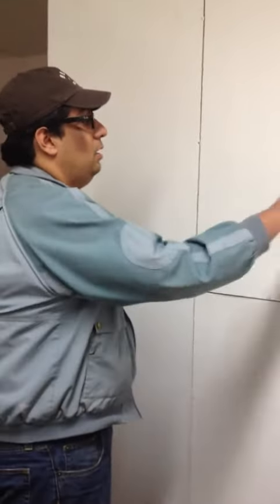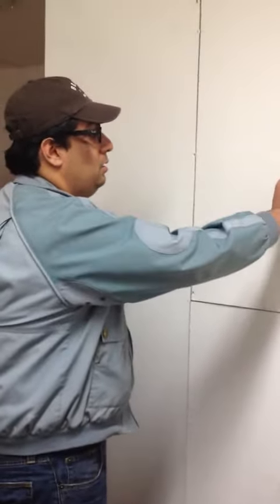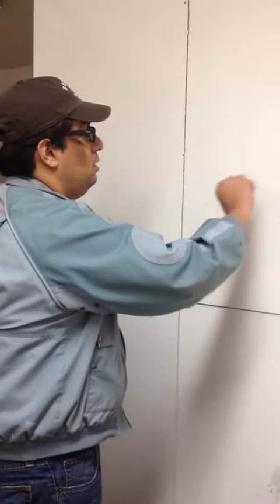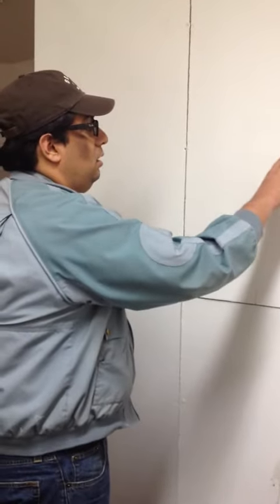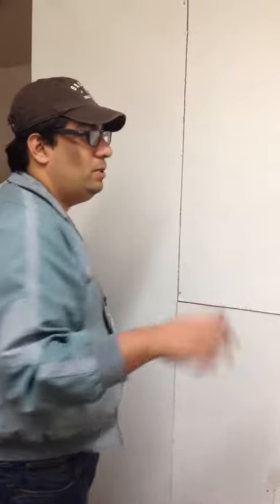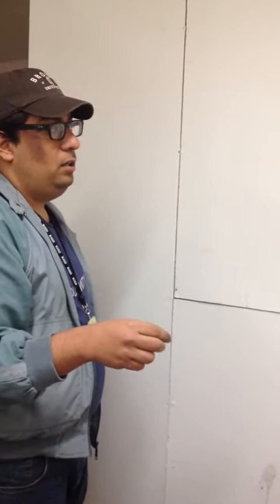Numerology Reading demonstration